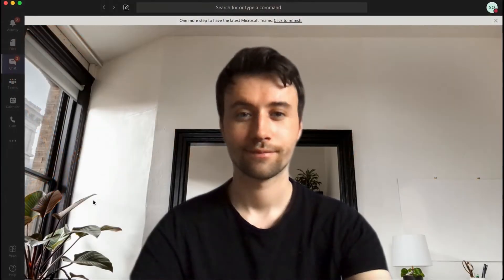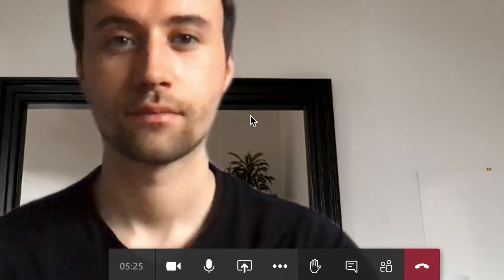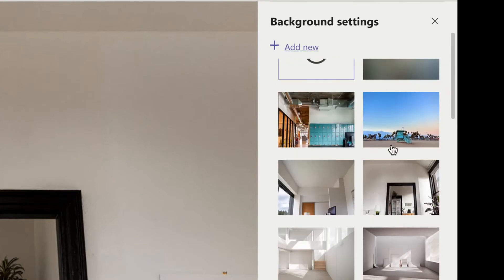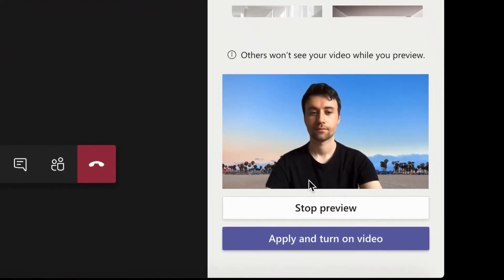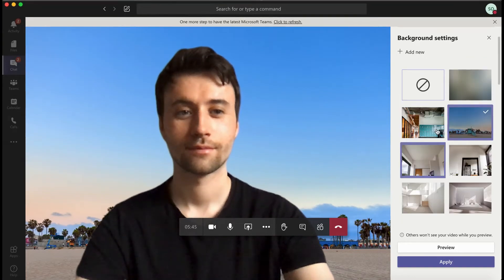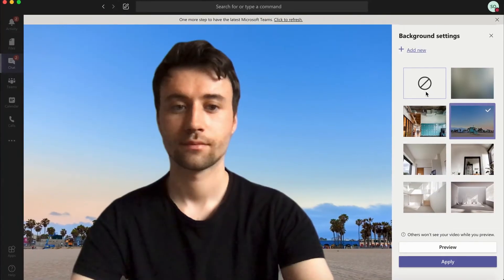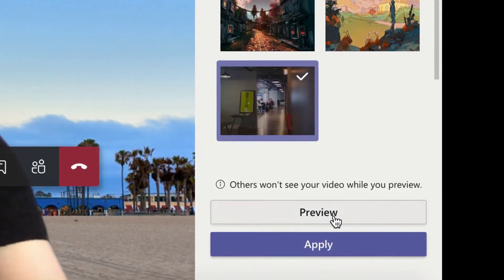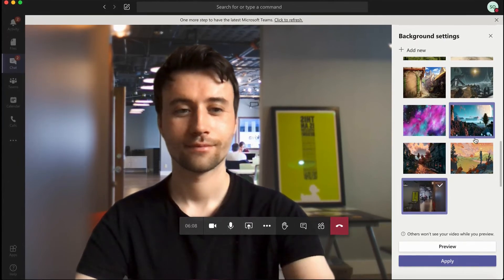How To Change Your Virtual Background? | Microsoft Teams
Learn how you can easily change your virtual background on Microsoft Teams.

Microsoft Teams is one of the best collaboration tools available on the market. It allows you to chat, meet, call, & collaborate all in one place. In this video, we are talking about the best features of Microsoft Teams and why we love it so much at BusinessMobiles.com!

In this video, Shane will be showing you how to change your background for meetings with integrated and personal pictures. Make your background look professional (or more fun!) in one click.

We have the solution! Every week, Charmaine de Souza, CEO of BusinessMobiles.com for 21 years, and her team, are reviewing the latest apps and software, and giving you the best Mini Hacks to ensure that you are an early adopter of the technology that will give your business that competitive edge.

BusinessMobiles.com, #1 Business Mobiles provider in the UK = Best price guaranteed!